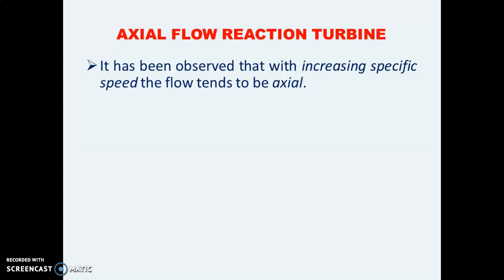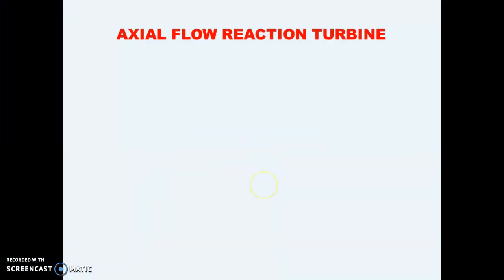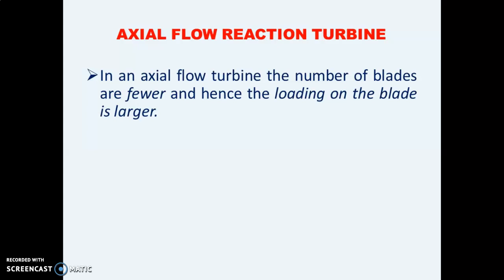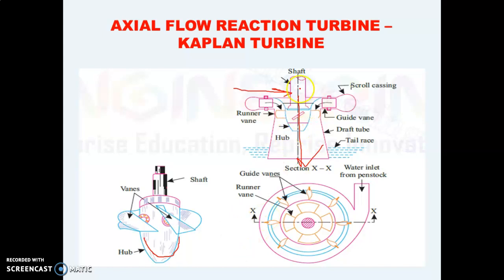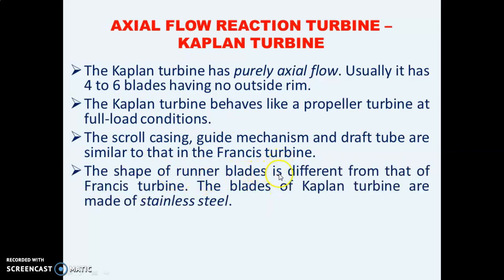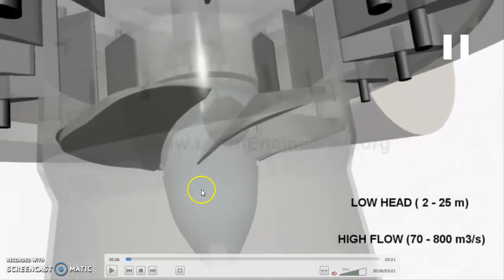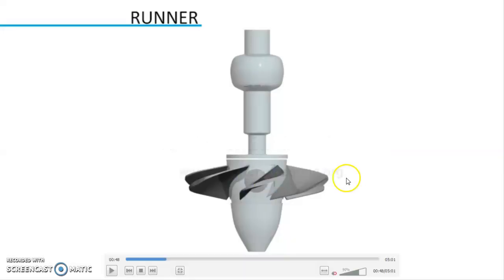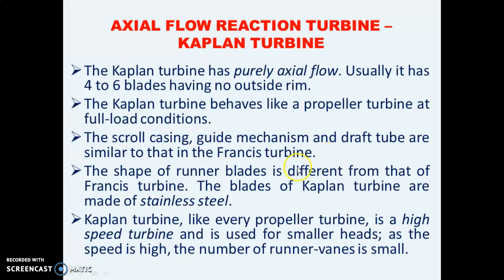Lecture 04 (Part 02) - HYDRAULIC MACHINES - Reaction Turbine (Kaplan Turbine)